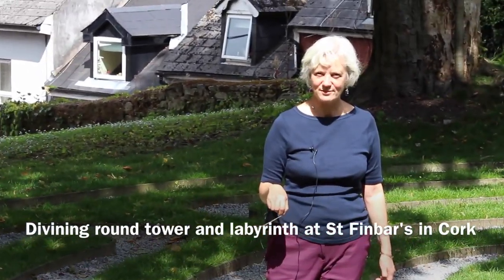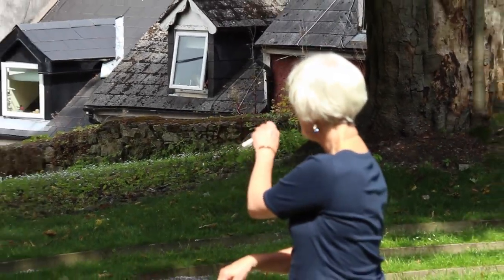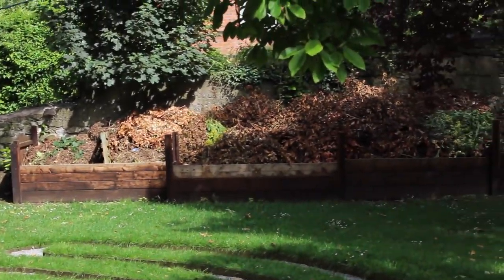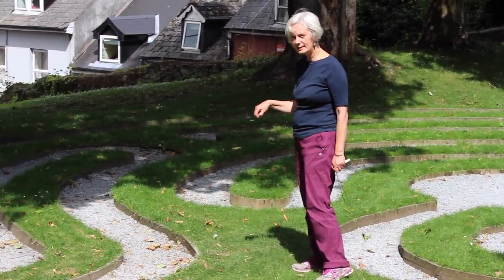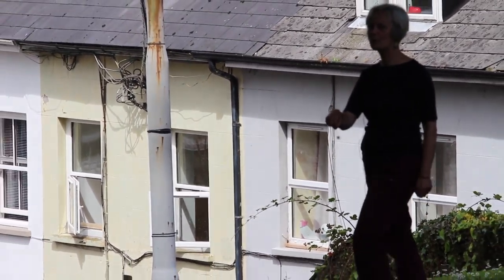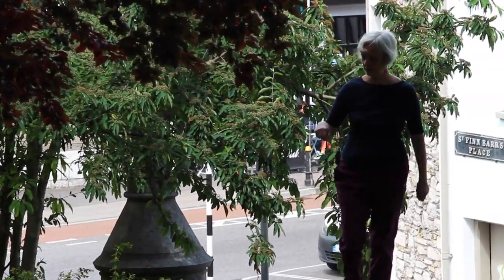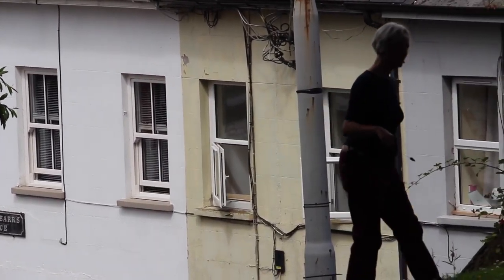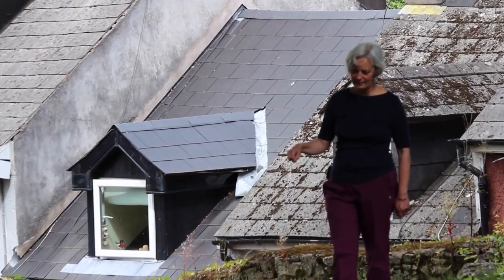Divining round tower and labyrinth at St Finbar's in Cork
Jackie Queally visits divining the labyrinth at St Finbar's Cathedral in Cork to determine its quality and energetic layout and hears of a lost Irish round tower beside it, so she divines for the lost tower while there